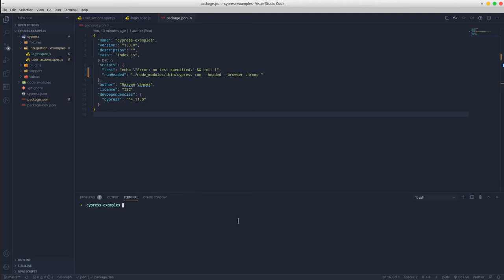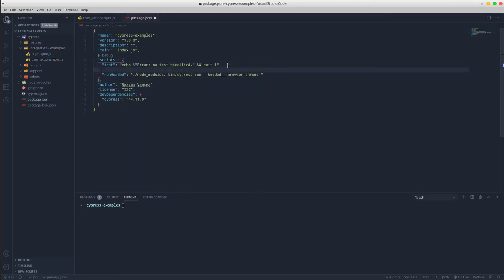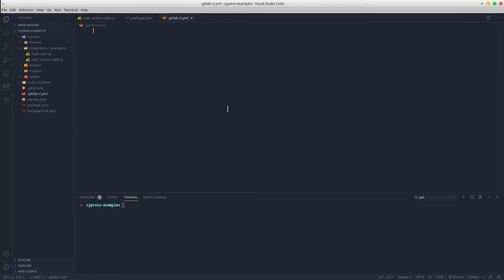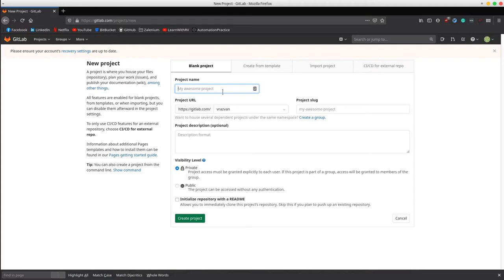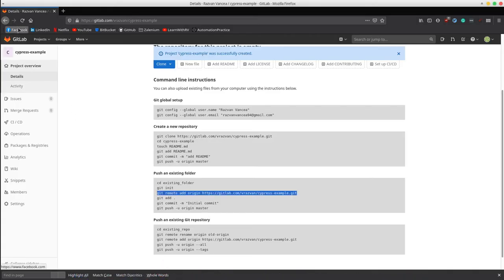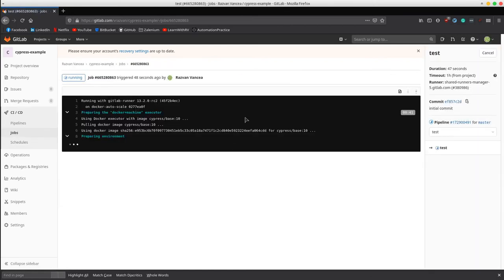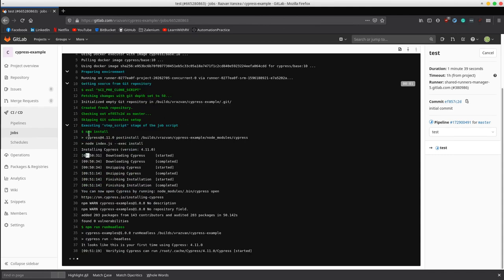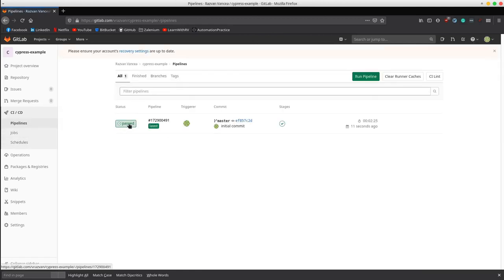Setup CI/CD for Cypress tests with GitLab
This tutorial covers how to configure CI/CD pipelines for a Cypress project with GitLab. Successfully run your first tests in a pipeline!